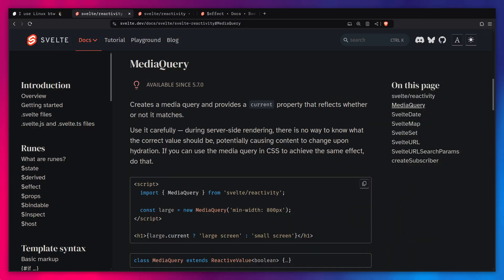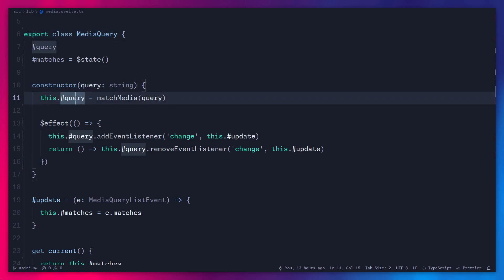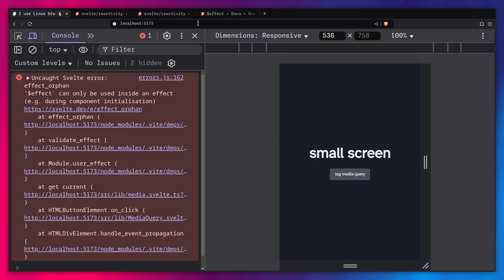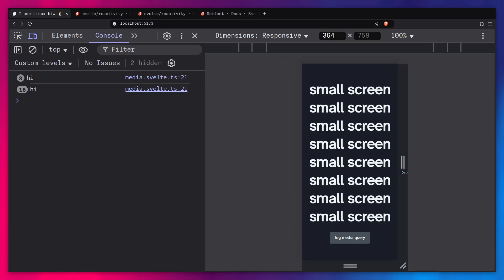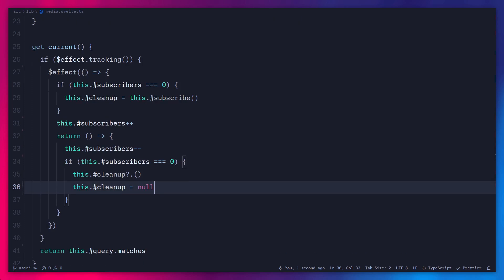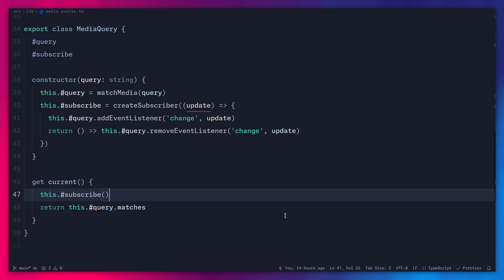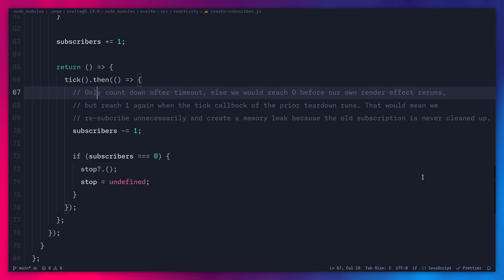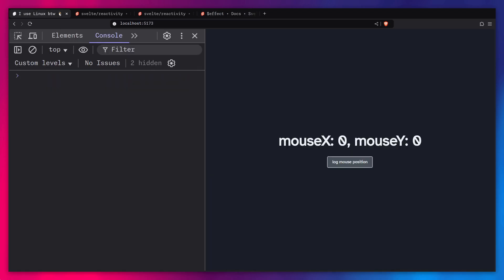Creating Reactive Browser APIs In Svelte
How to make your own reactive browser APIs in Svelte.

🔖 Timestamps

0:00 Intro
1:48 Sponsor
2:03 The Problem With Using Effects During Initialization
4:35 Using Effects When Reading Values
5:12 Effect Tracking Context
8:10 Creating Reactive Subscriptions
11:25 Creating A Function For Creating Subscribers
15:11 Reactive State Versus Update
17:51 Outro